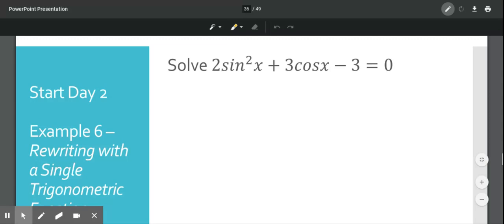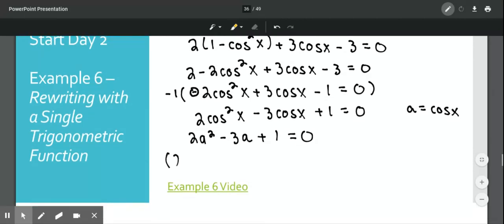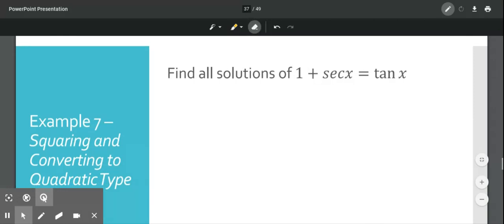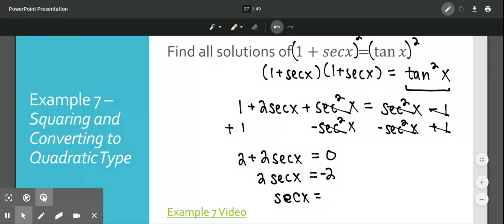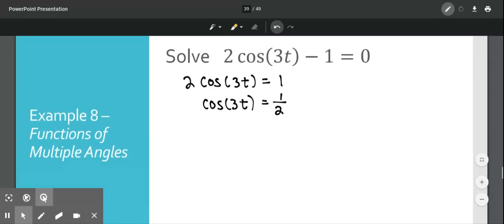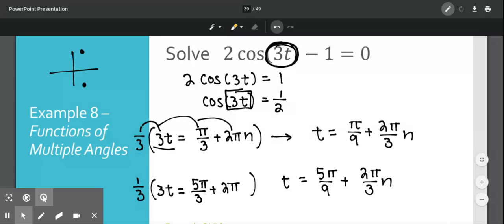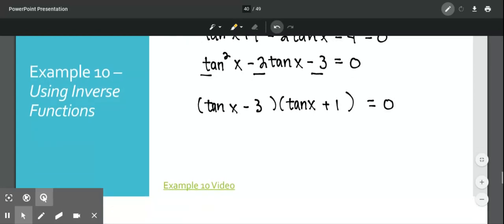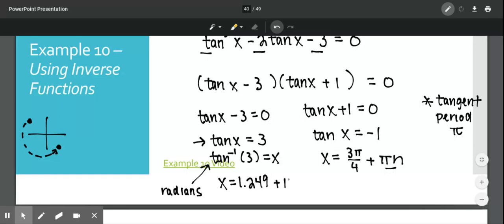PC 5.3 Day 2 Notes